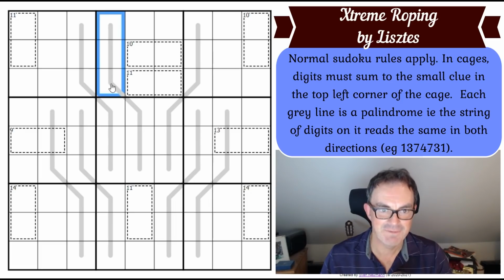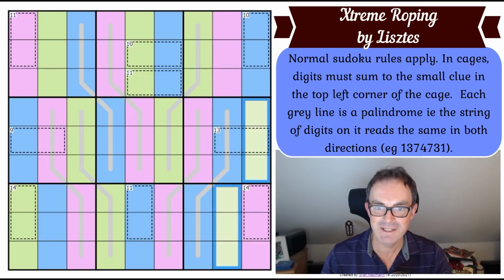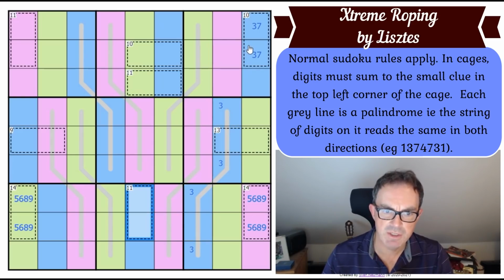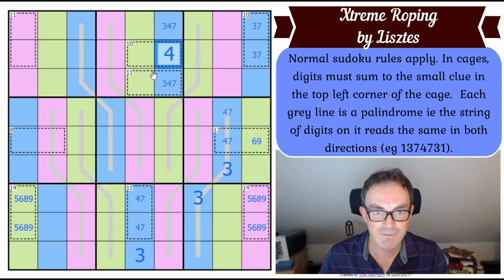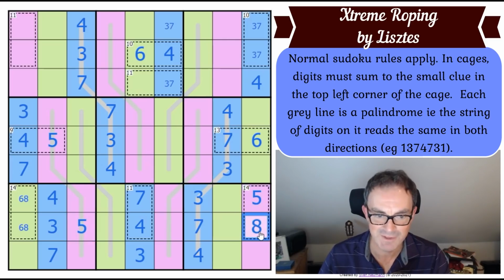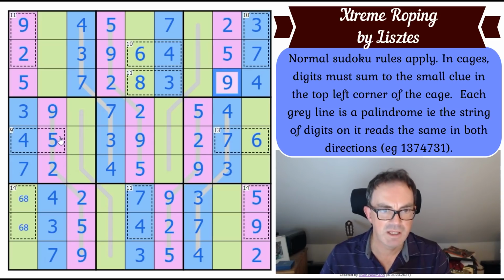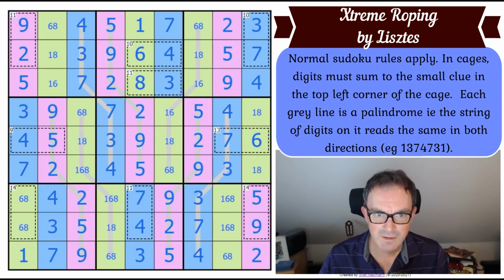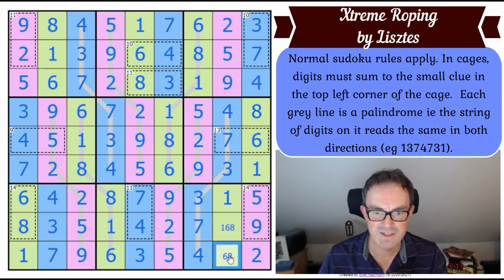A Sudoku Trick You Need To Know: "Roping"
Our book is very close to release - thanks to everyone who supported the Kickstarter.  If you still need to order it then you can do so here:

Today's sudoku is called Xtreme Roping by Lisztes.  Lisztes' puzzles are normally very difficult but this one is genuinely approachable AND Xtremely clever!

Rules:
Normal sudoku rules apply. In cages, digits must sum to the small clue in the top left corner of the cage.  Each grey line is a palindrome ie the string of digits on it reads the same in both directions (eg 1374731).

PS If we manage to reach 400,000 subscribers then we'll be releasing a video where Mark and Simon answer community questions!

We've just released Heatwave, a set of incredible thermo sudokus by the astrophysicist grkles!  (Don't worry you don't need to be a rocket scientist to solve them!)

You can now input your own classic sudoku puzzles into our software using our new App!  The app also comes with 12 handmade puzzles from us and it should be released any moment at these links:

▶ OUR NEW ARROW SUDOKU APP IS OUT ON ALL PLATFORMS!
Here are the links:
Steam:

▶Logo Design◀
Melvyn Mainini